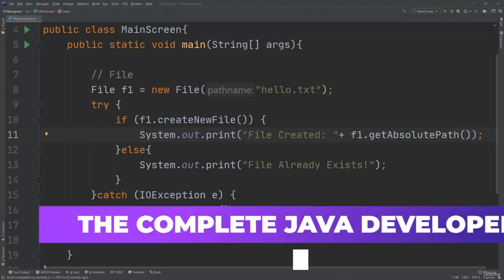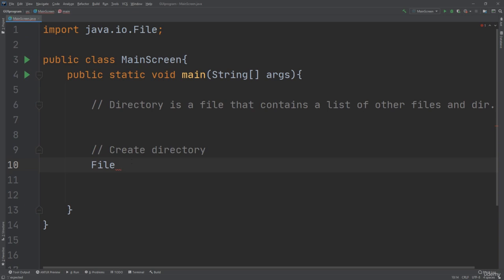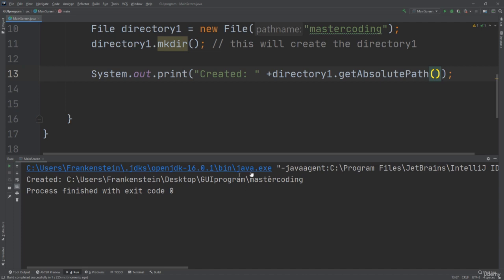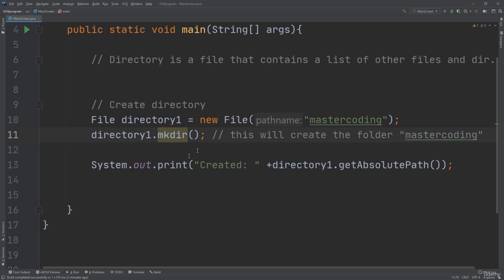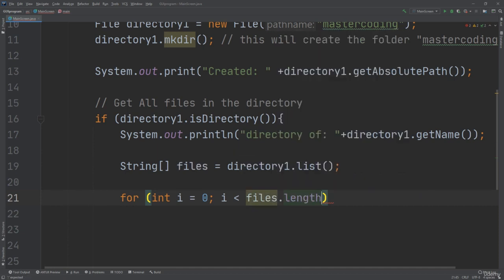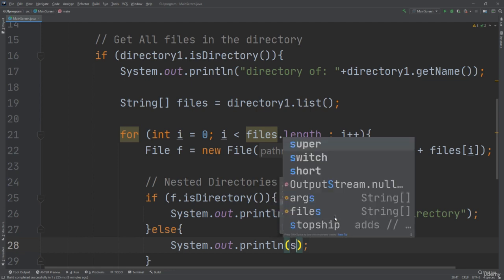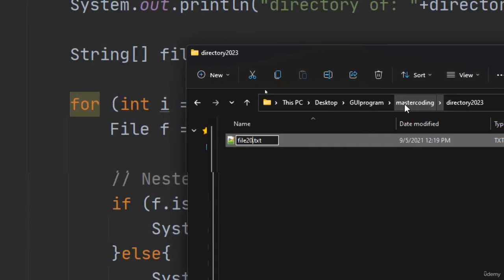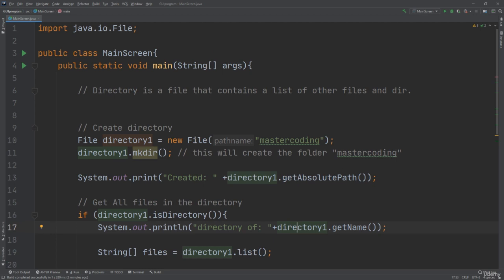82 - Directory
🚀 Mastering Directory Operations in Java: The Complete Guide! 📂🔄💻

Welcome to your guidance! In this comprehensive tutorial, we're delving deep into directory operations in Java. Join me as we explore how to navigate, manipulate, and manage directories using Java's File class. Whether you're a coding enthusiast eager to expand your Java skills or a developer seeking practical insights, this guide will empower you to navigate directory structures with confidence in Java. 🌟

🔍 Video Highlights:

Introduction to Directory Operations: Understand the basics of directory management and the significance of efficient directory handling in Java applications.
Working with Directories: Learn how to create, navigate, rename, and delete directories using Java's File class.
Directory Navigation and Traversal: Explore methods for traversing directory structures, listing directory contents, and handling file permissions.
File System Operations: Discover techniques for interacting with the file system, accessing directory attributes, and managing directory permissions.
Real-world Applications: Explore practical use cases for directory operations in Java, such as file organization, directory synchronization, and more.
👩‍💻 Who Should Watch:

Java developers interested in mastering directory operations and handling in Java applications.
Coding enthusiasts looking to deepen their understanding of directory management concepts and techniques.
Anyone curious about the intricacies of working with directories and directory structures using Java.
🌈 Why Explore Directory Operations in Java:
Directory handling is a fundamental aspect of many Java applications, from file organization tasks to complex directory management workflows. This tutorial provides a comprehensive overview of directory operations in Java, equipping you with the knowledge and skills to tackle a wide range of directory management challenges.

🚀 Key Takeaways:

Directory Handling Fundamentals: Grasp the basics of directory operations and the File class in Java.
Manipulating Directories: Learn how to create, navigate, rename, and delete directories using Java.
Directory Navigation and Traversal: Explore methods for traversing directory structures, listing directory contents, and managing directory permissions.
Real-world Applications: Understand how directory operations are used in various Java applications and workflows.
💡 Pro Tips:

Experiment with different directory operations and explore the various methods available in the File class for directory handling.
Consider integrating directory management techniques into your own Java projects to reinforce your learning and enhance your applications.
💻 Ready to Master Directory Operations in Java?
Hit play, open your code editor, and let's dive into the world of directory handling in Java! Happy coding on Your Channel! 🚀📂